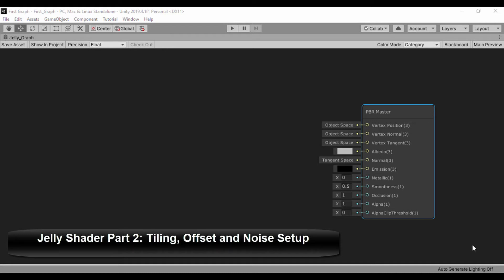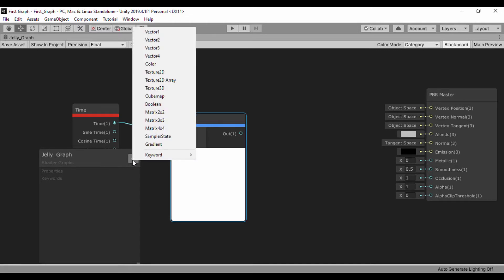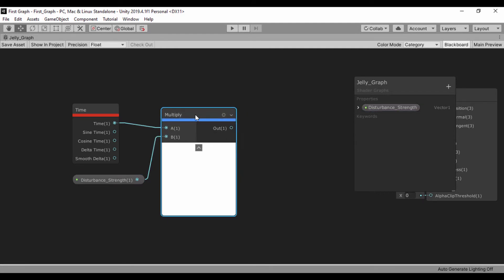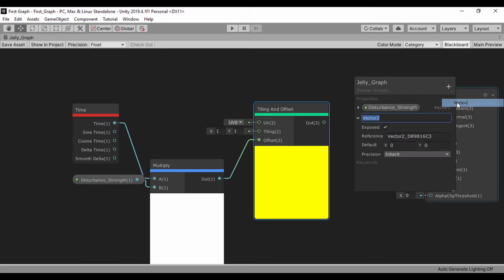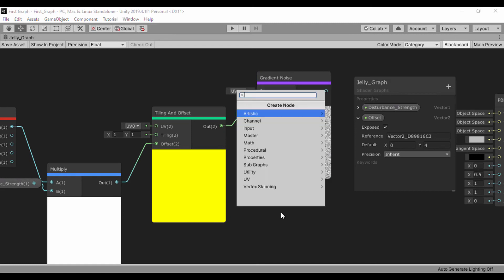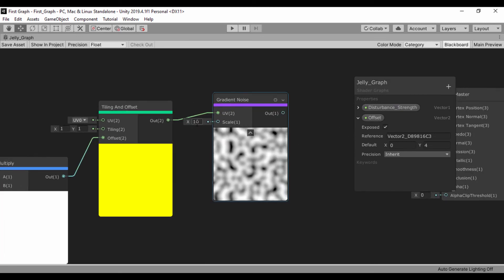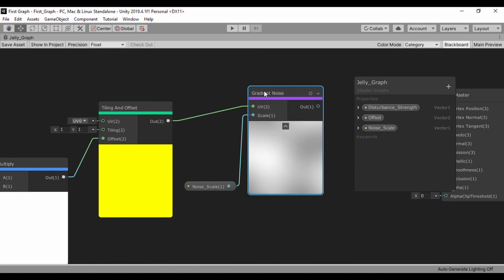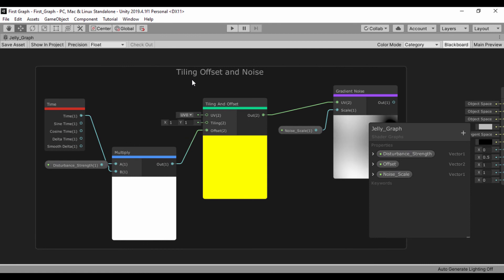Jelly Shader Part 2 Tiling, Offset and Noise Setup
Here, we setup the noise and also animate the uv's